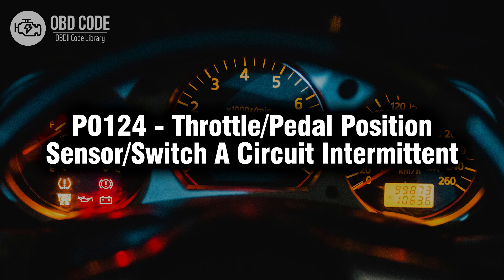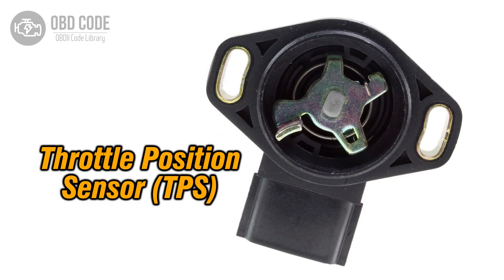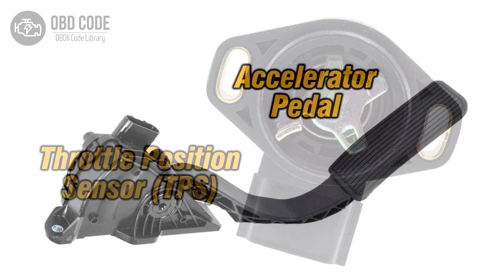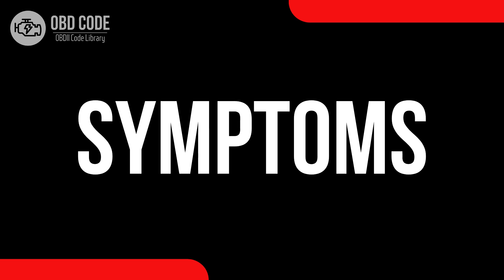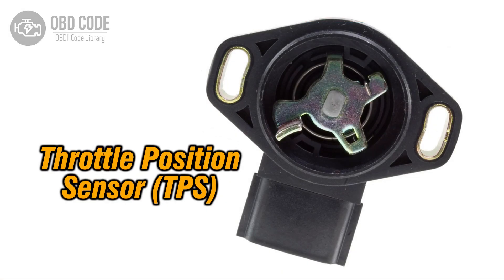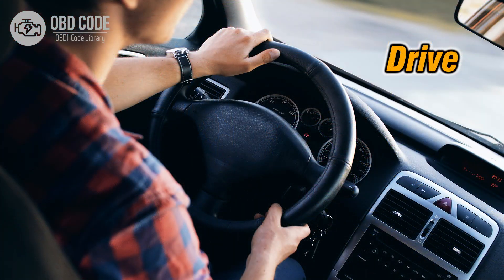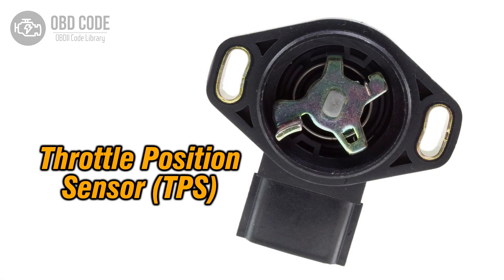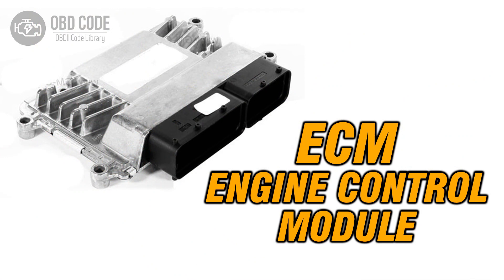P0124 Throttle Pedal Position Switch A Circuit 🟢 Trouble Code Solved 🟢 Symptoms Causes Solutions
P0124 Throttle/Pedal Position Sensor/Switch A Circuit Intermittent